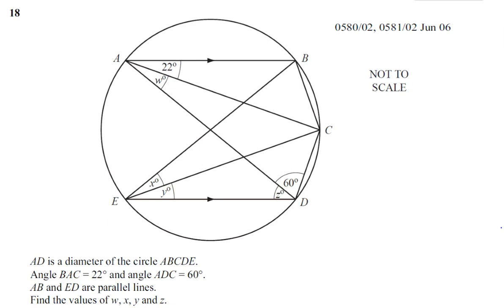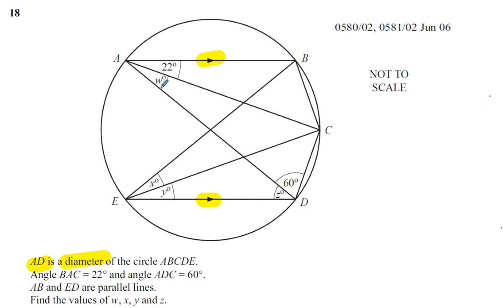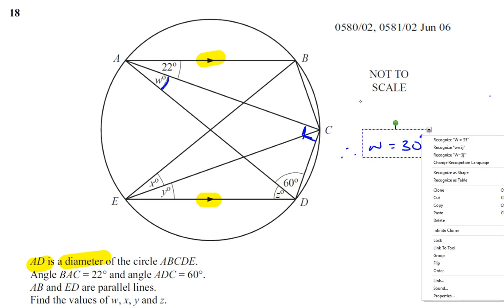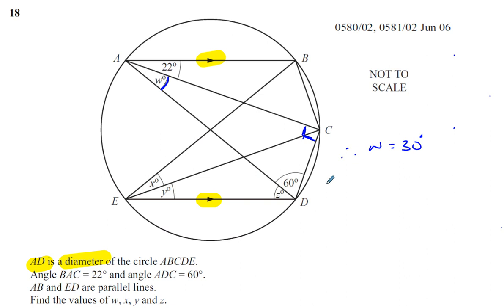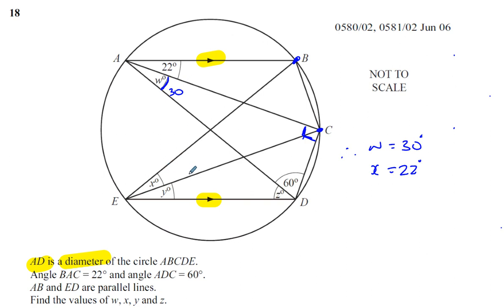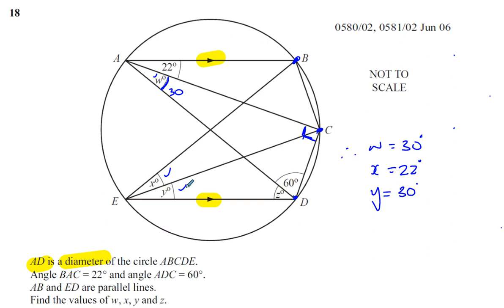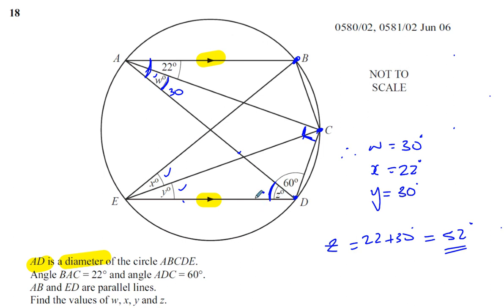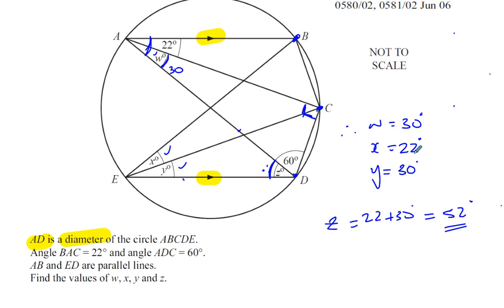0580 02 J 06 Q18 Geometry, Angles in Circles